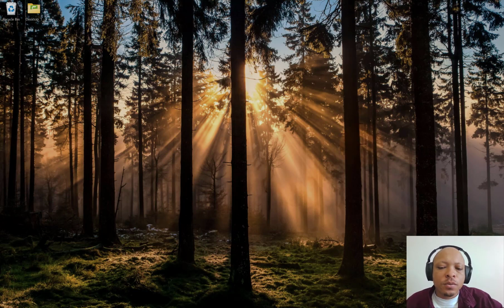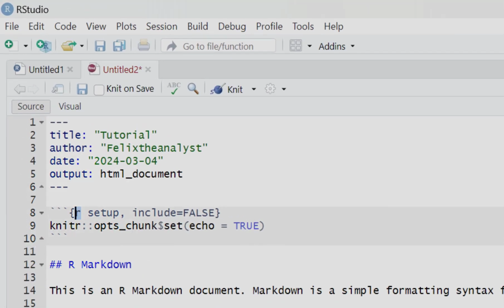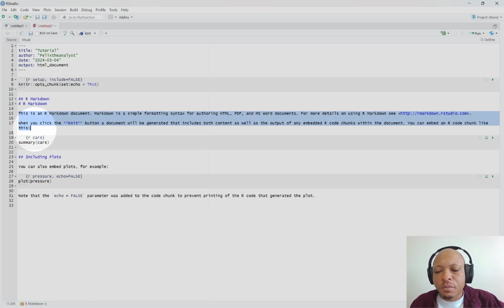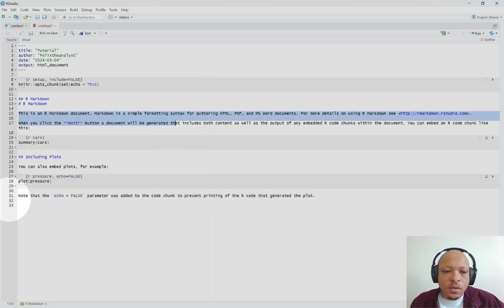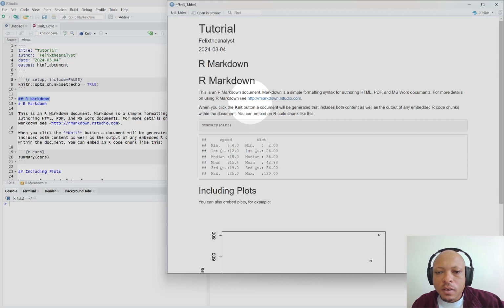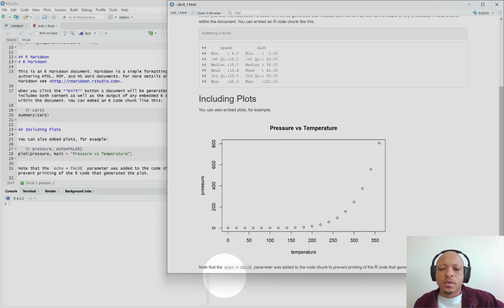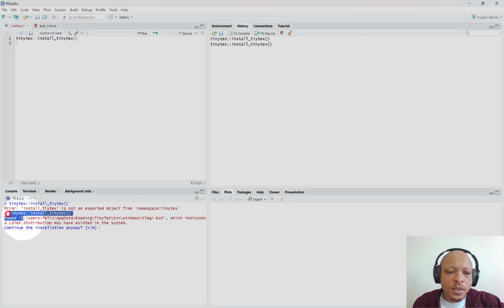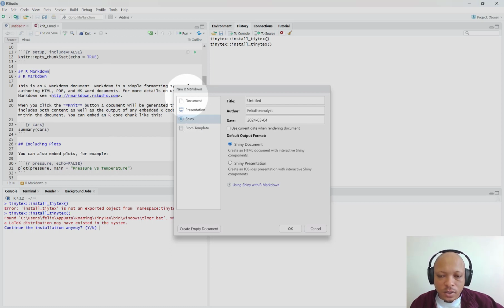Easy conversion of analysis results to presentation-ready output using R Markdown with just a click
R Markdown streamlines the conversion of analysis results into presentation-ready documents with a single click, offering effortless customization and export options, revolutionizing the way data is communicated.